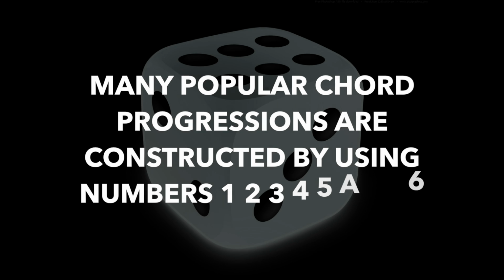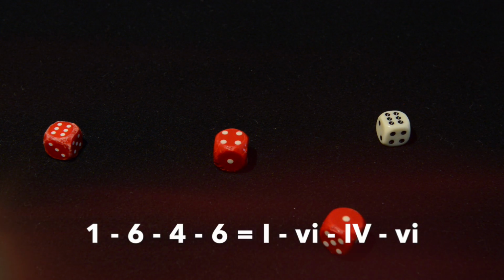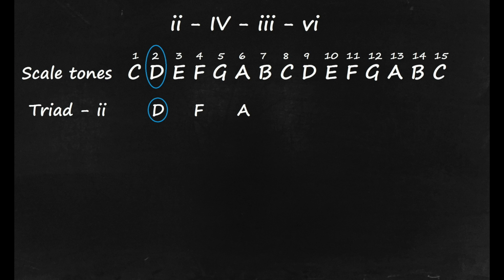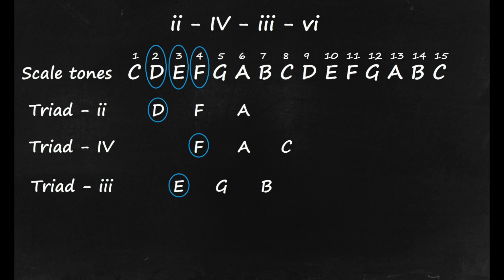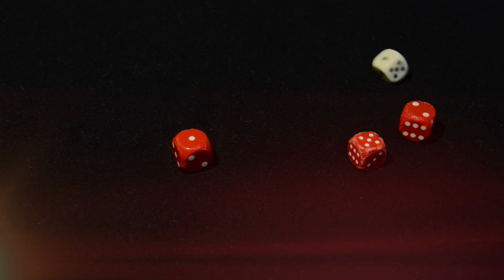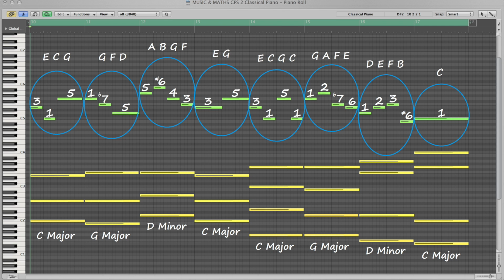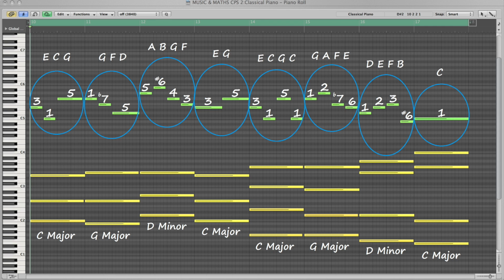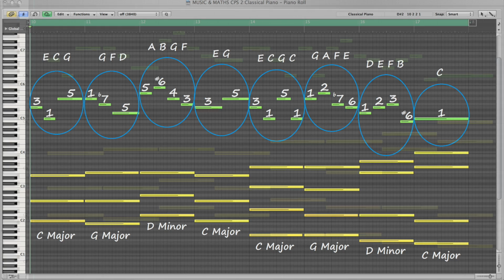MATHS, NUMBERS & MUSIC PART 5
The conclusion to the 5 part mini-series in which all of the mathematical elements from the previous videos come together. This particular video looks at the numbers that can be used to write chord progressions.